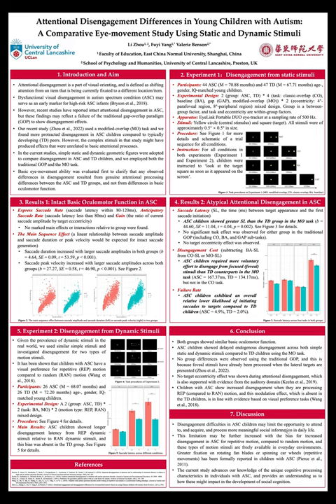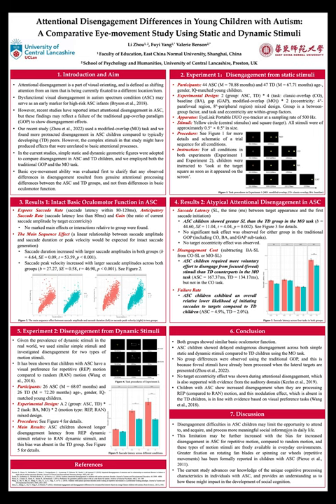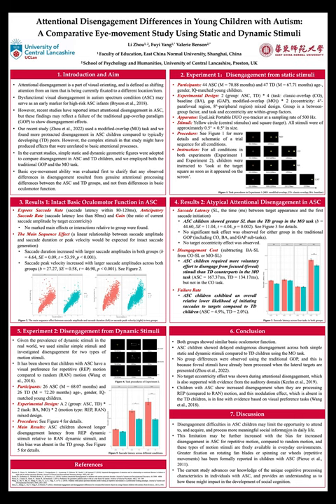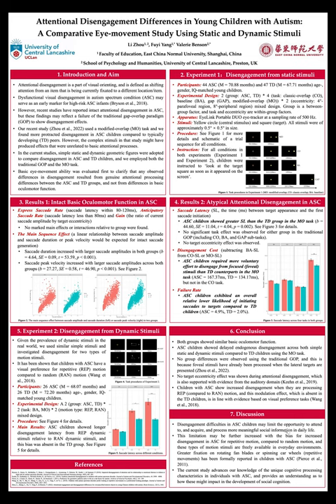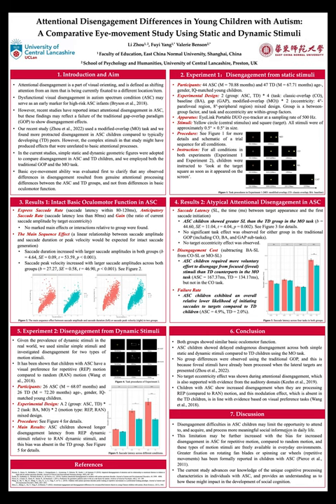3. Li Zhou